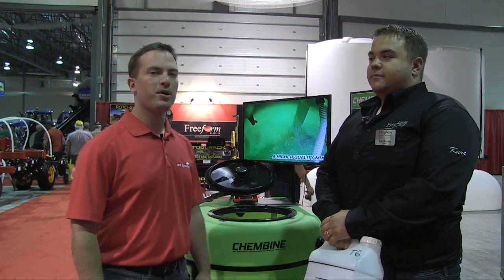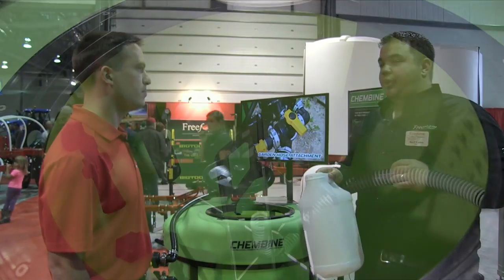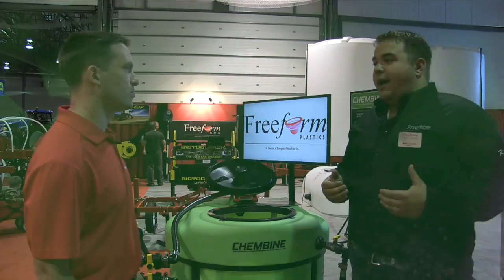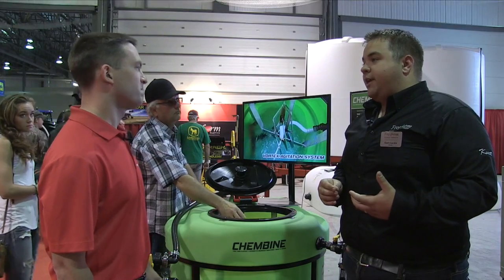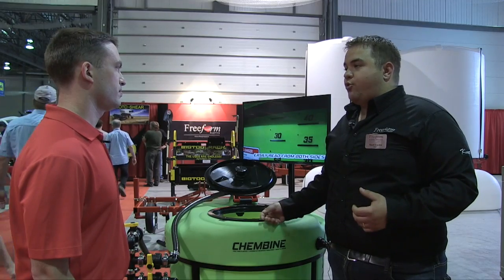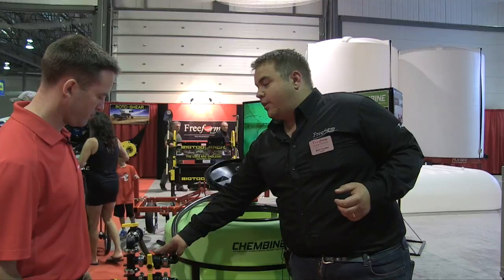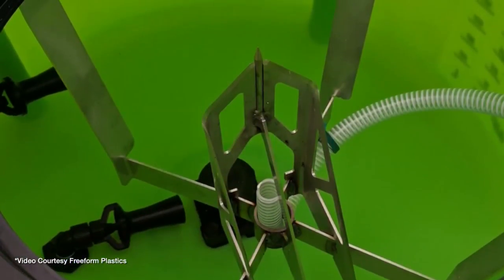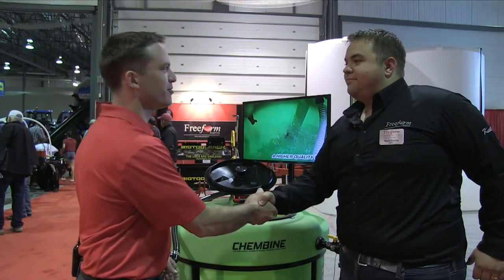Chembine’s New Knife Designed to Empty Jugs with Speed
Freeform Plastics describes its Chembine as “a cutting-edge way of mixing and blending your chemicals.” The chem-handler offers a 66 gallon (US) capacity designed for increased agitation, and faster jug emptying time.